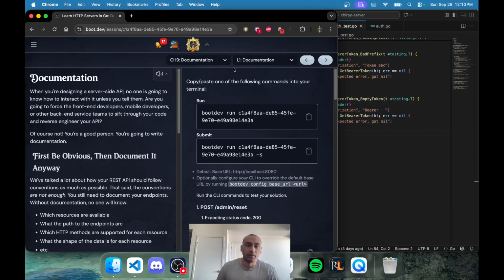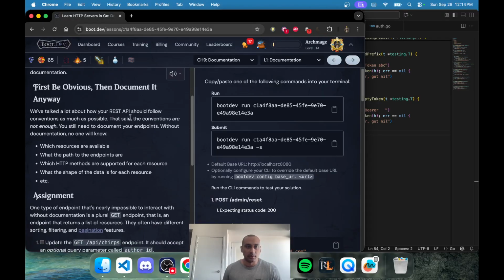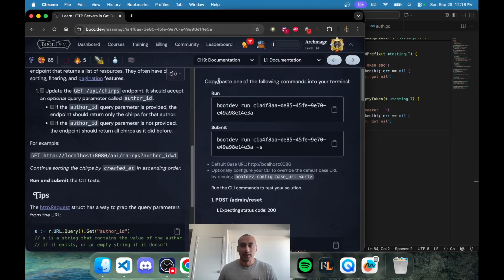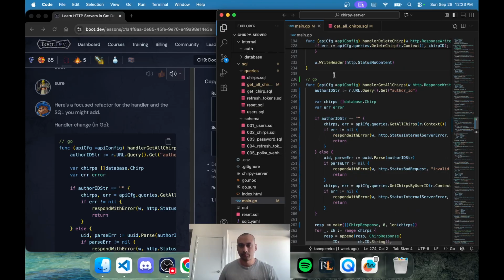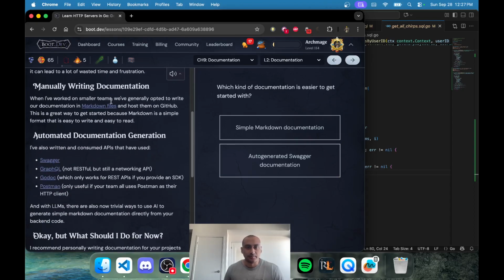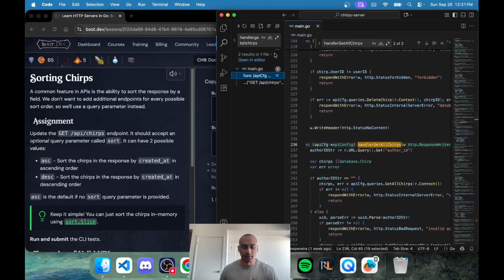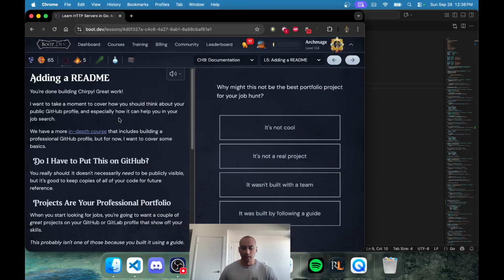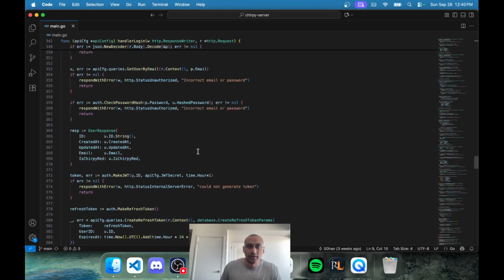Focus Study Sesh Ep16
study sesh without OSRS afk training